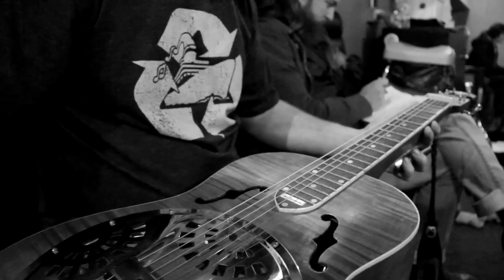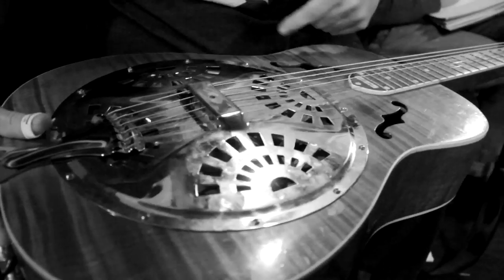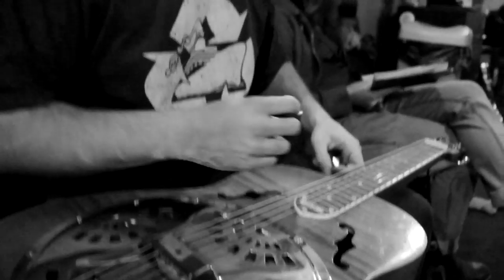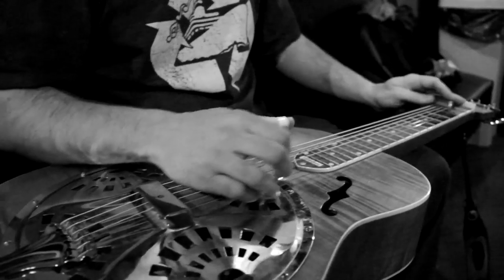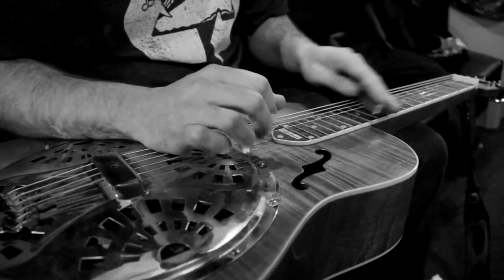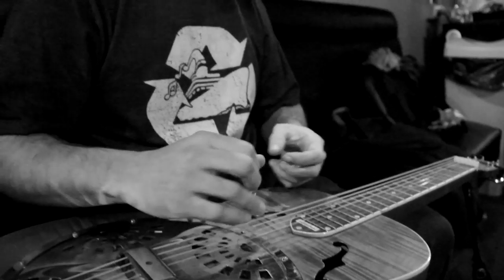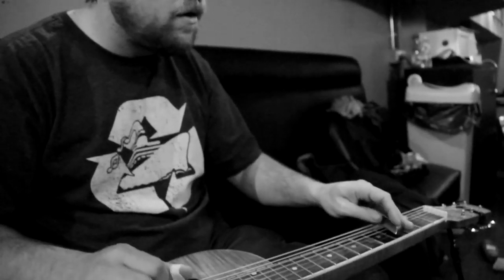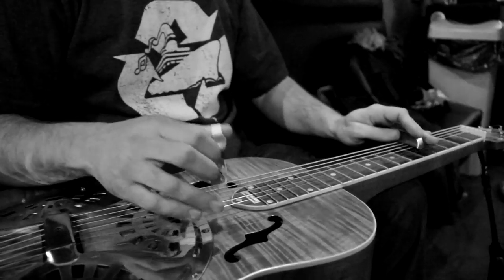WGBH Music: Greensky Bluegrass - Old Barns (Live)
Dobro player, Anders Beck, of Michigan-based, Greensky Bluegrass, talks backstage about why he likes playing the Dobro and what makes it different from a regular guitar. Watch Greensky Bluegrass perform "Old Barns" live at the legendary Paradise Rock Club in Boston, MA.

Credits:
Greg Shea - Producer/Director/Camera/Editor
Alan Mattes - Recording Engineer
Andrea Wolanin - Camera
Kiva Kuan Liu - Camera
Trinidy Patterson - Camera
Marina Argyriou - Camera

For Crossroads Presents:
Kegan Harrington -- Producer

For Vanyaland / WGBH Music Correspondent:
Michael Christopher - Interviewer